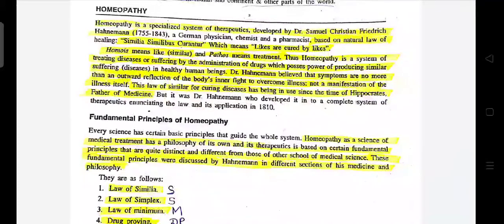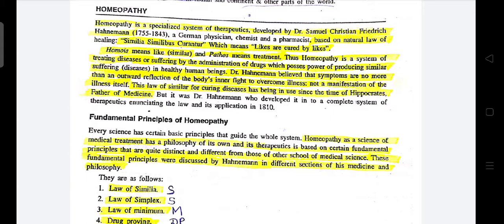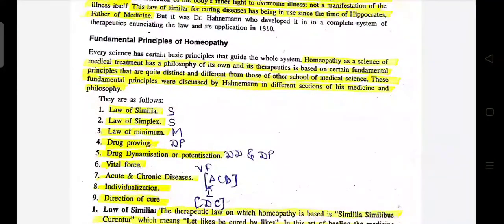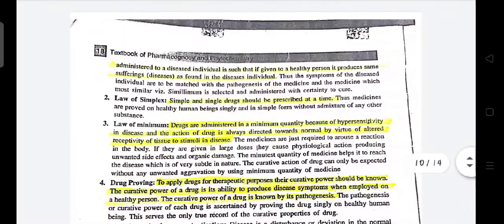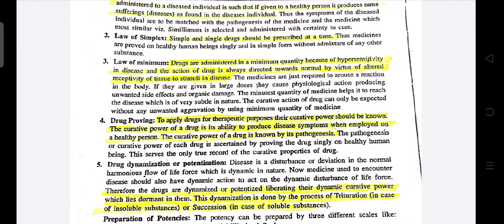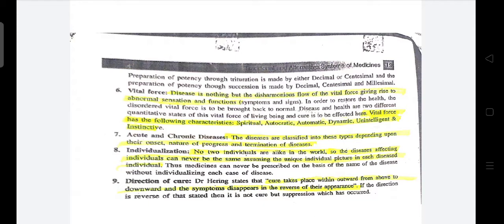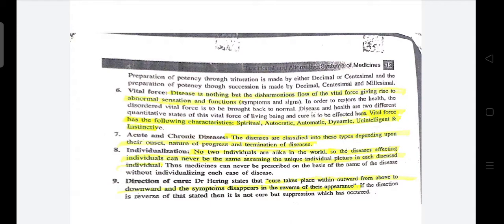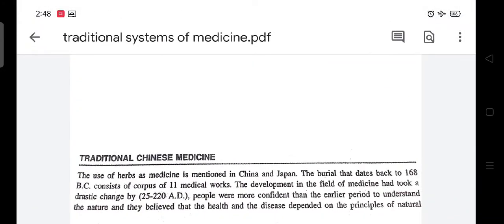Unit-1(indigenous system of medicine)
as per the latest syllabus of PCI
Subject-Pharmacognosy
Topic- Homeopathic system of medicine
Class- D.pharm 1 yr